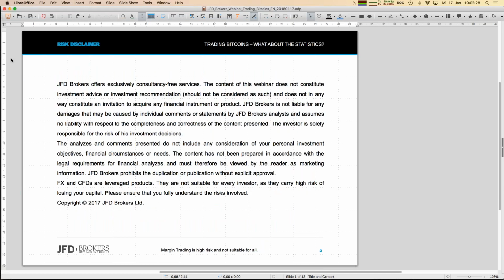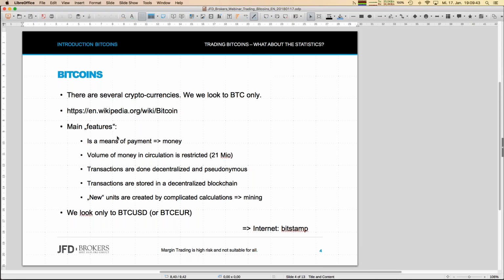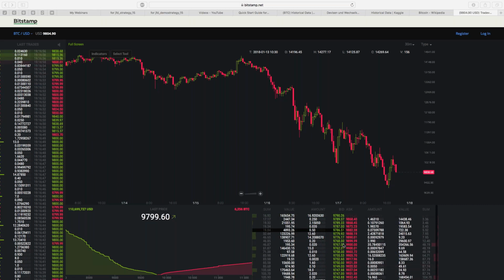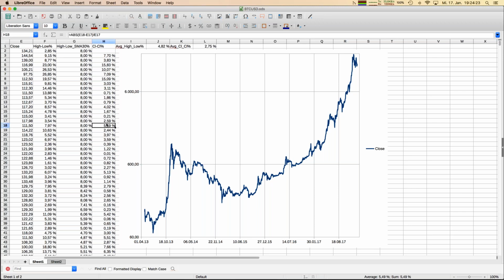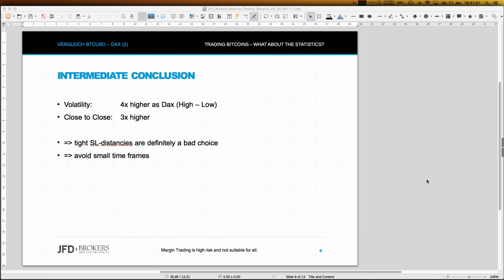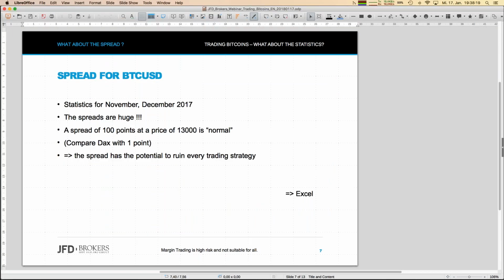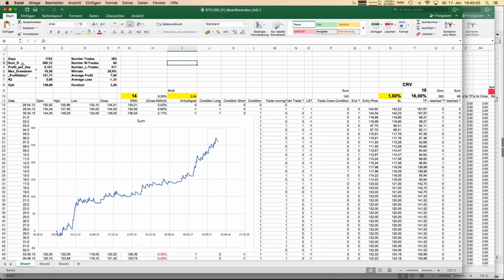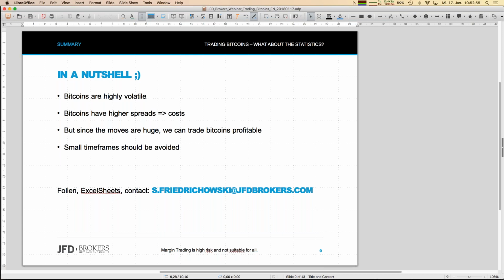Trading bitcoins what do we know from a statistical point of view